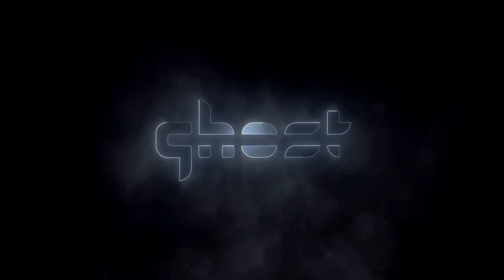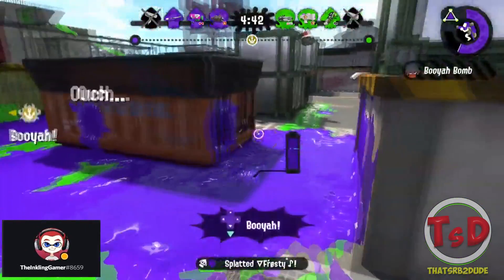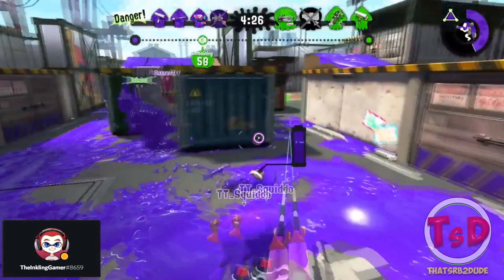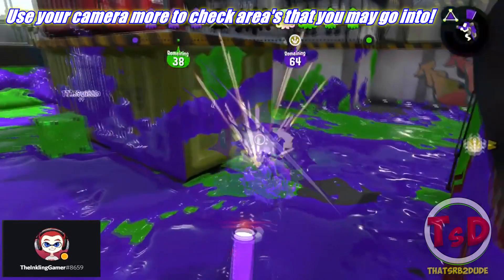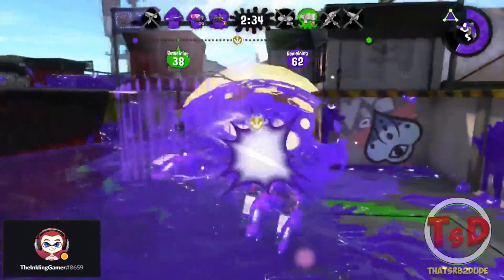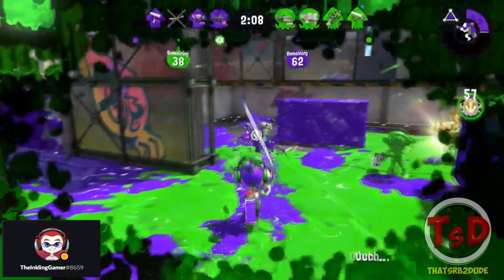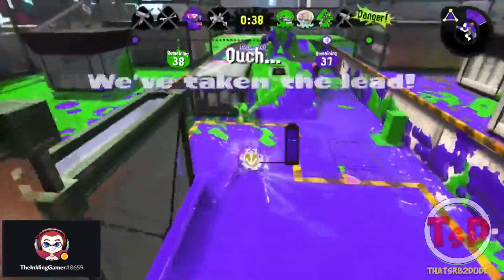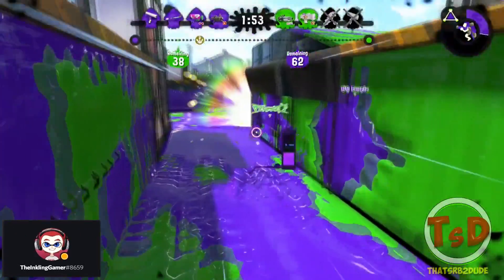Splatoon 2 - DR. DUDE: Pushing with Man Power & Inkjet Smarts!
This is the 4th Episode of the Splatoon 2 DR. DUDE Series where I go in to depth with analyzing the game play of you guys! Watch and learn on how I pick apart many factors that can be changed from your Ranked games to help you improve to become a better Competitive or general Splatoon player!

Submission by: Cozmos

If you're new:

Hello and welcome I'm ThatSrb2DUDE and I'm a Top Splatoon Player from the western scene! I post a lot of high level Splatoon and Splatoon 2 content and occasionally other video games!